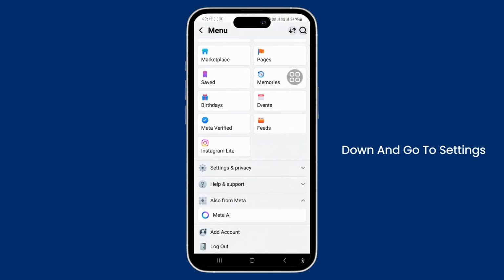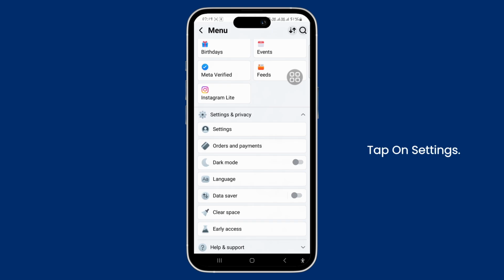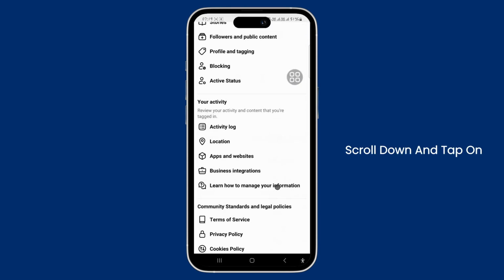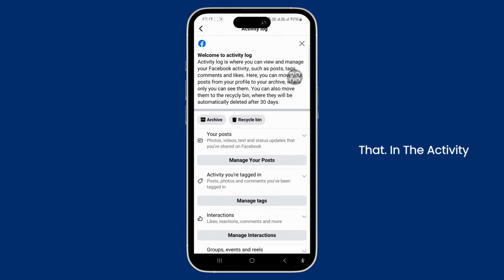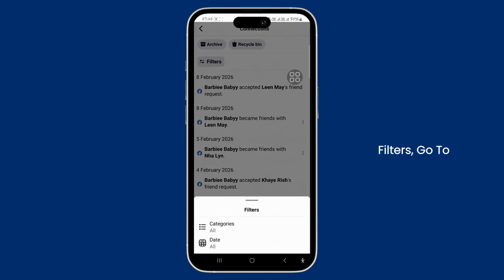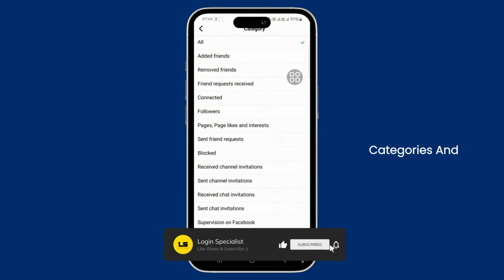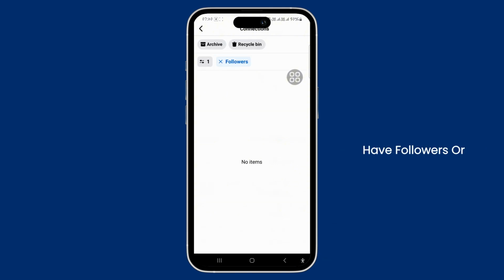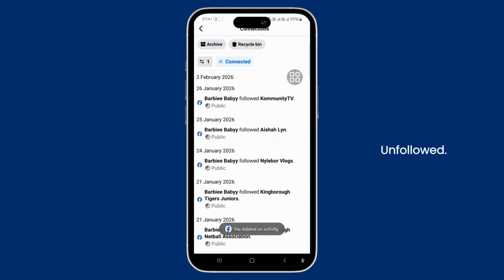How To Check Following List On Facebook 2026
Want to see who you’re following on Facebook in 2026? 📱👥 This step-by-step guide will show you exactly how to check your following list on Facebook using the latest app and website layout — so you can manage your connections and privacy with ease.

What You’ll Learn in This Video:
✅ How to find your following list on Facebook mobile app (2026)
✅ How to view who you follow on Facebook desktop
✅ How to manage or unfollow accounts from your list
✅ Tips to keep your Facebook profile organized and private

Whether you’re reviewing your social connections or cleaning up your feed, this tutorial will help you quickly access and manage your Facebook following list in the newest version of the platform.

📌 Chapters:
⏱ 0:00 - Introduction
⏱ 0:08 - How To Check Following List On Facebook